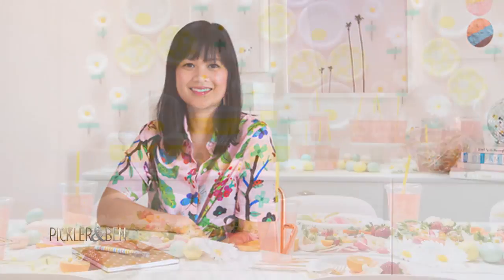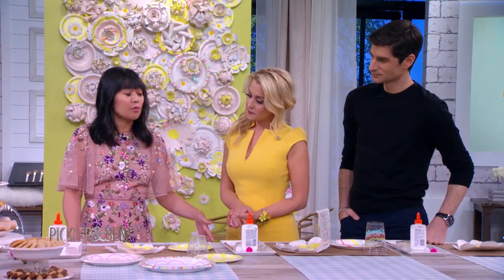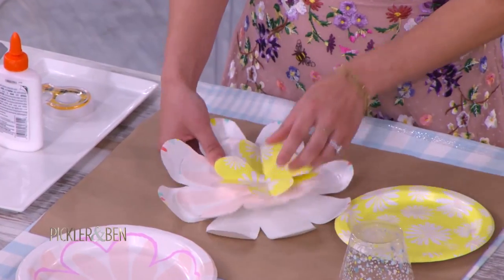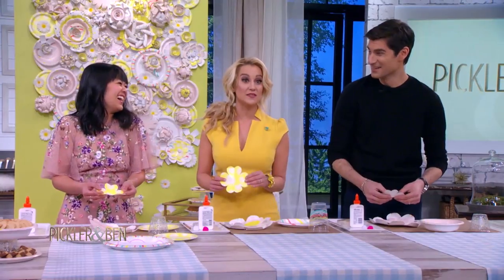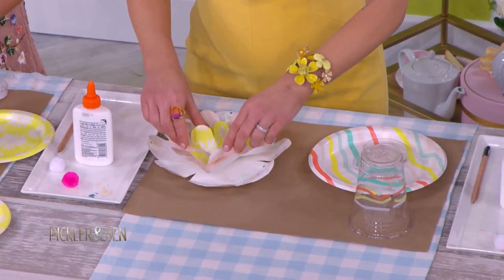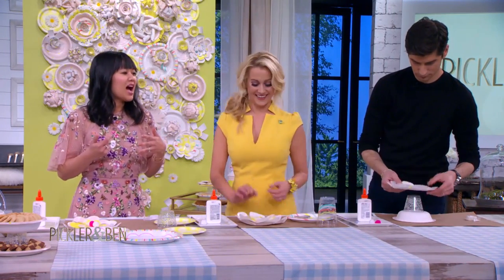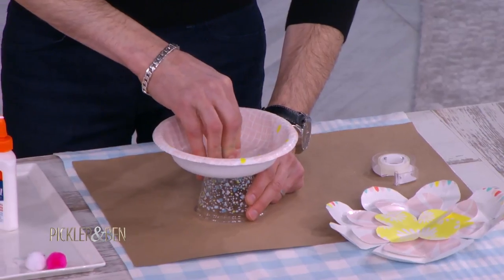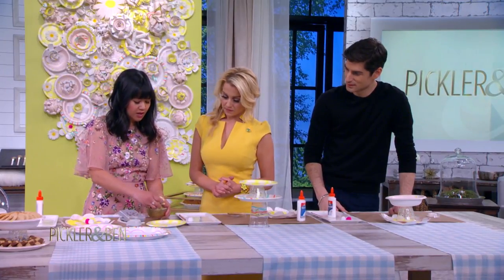Turn Your Leftover Paper Plates into a Beautiful Spring Tablescape - Pickler & Ben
Don't let anything go to waste - turn it into art! Pinterest queen Joy Cho shares her tips for creating a beautiful spring tablescape using your leftover paper plates and cups!